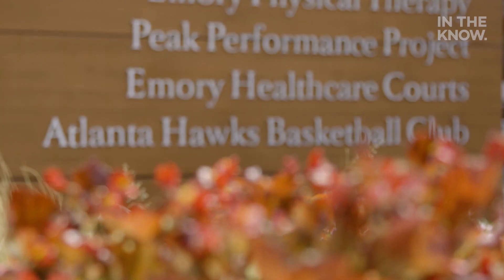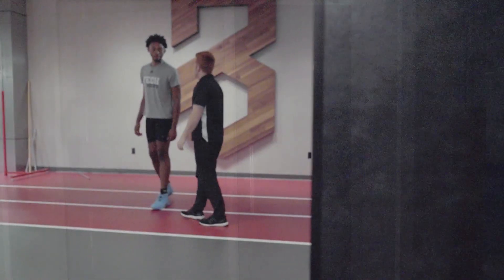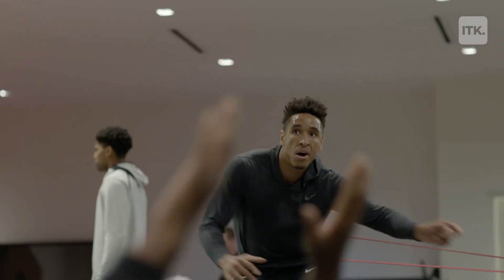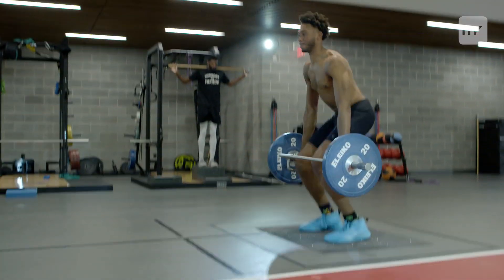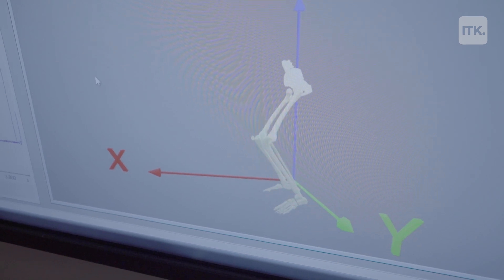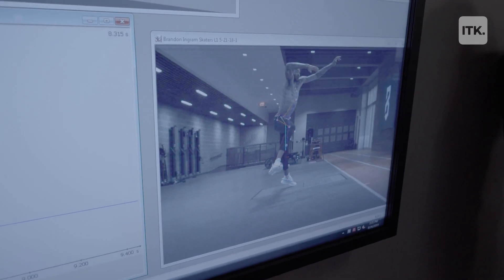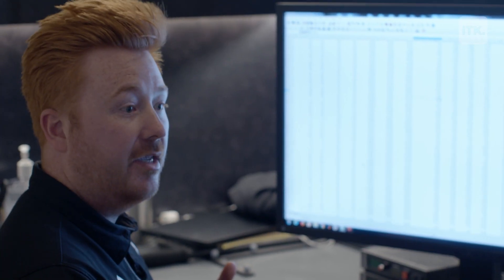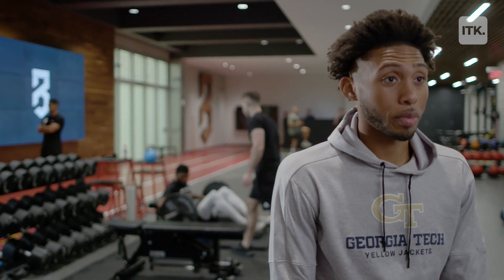P3 uses brand new technology to help NBA athletes operate at peak performance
Take a look inside P3 (Peak Performance Project)'s facilities where they train athletes, including the Indiana Pacers, to perform their absolute best by using cutting-edge technology and laboratory science.